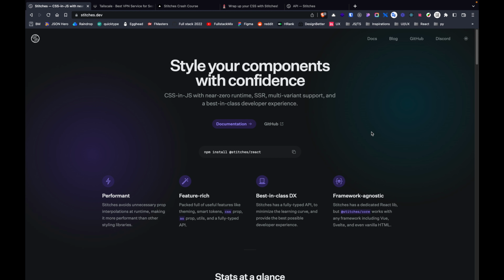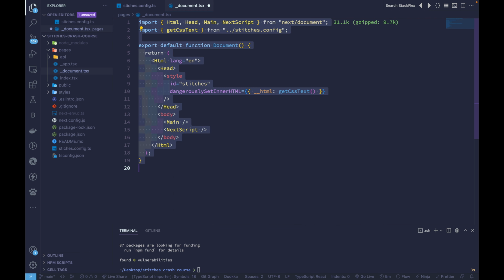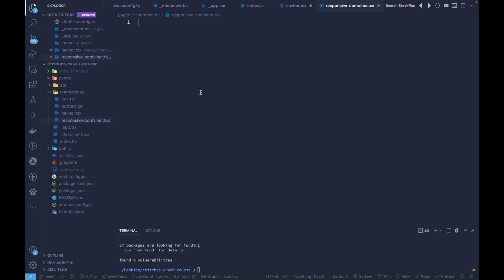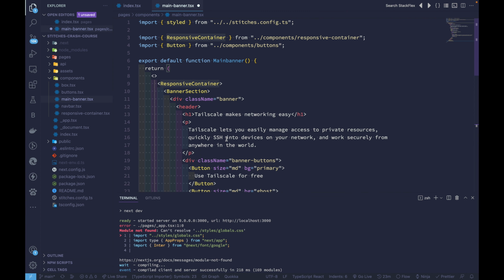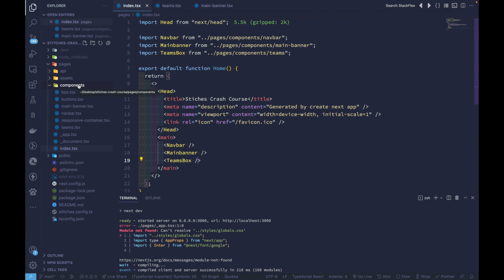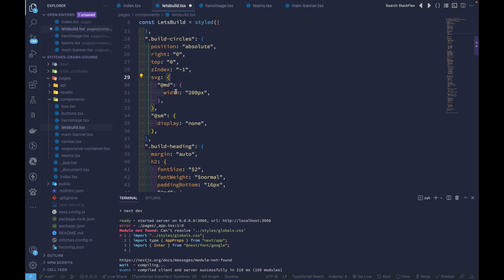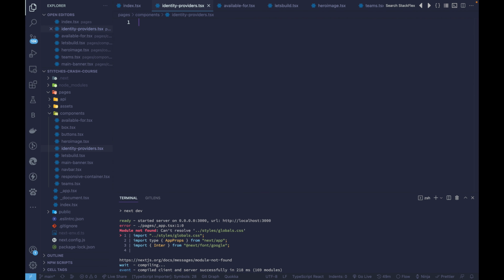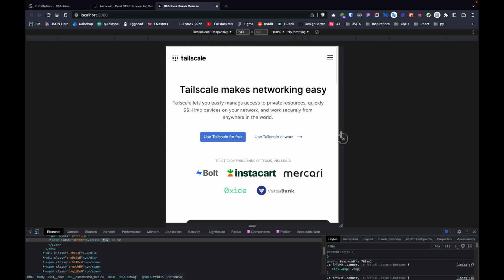Stitches(CSS in JS) Crash Course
Here we will learn everything about Stitches.

We will cover everything you need to know to build your next application with Stitches. From custom styles, global style declaration, Style variants, and Setting-up reusable responsive breakpoints, Server-side rendering many more.

We will use the latest version of Next.js and Stitches to build a UI clone of a website from scratch.

⌨️ Happy Coding!